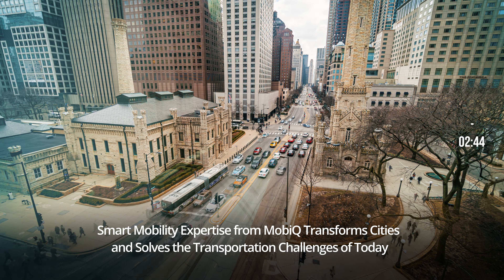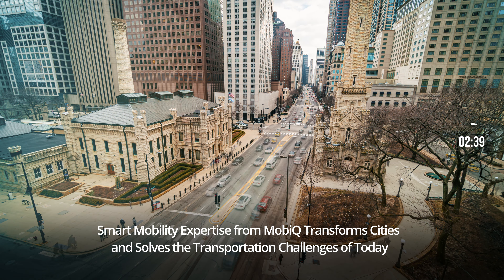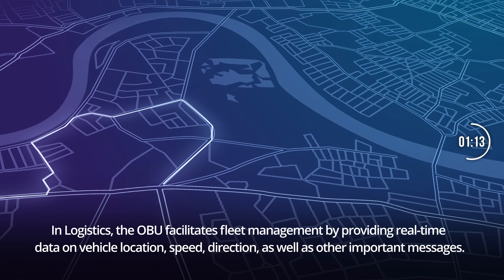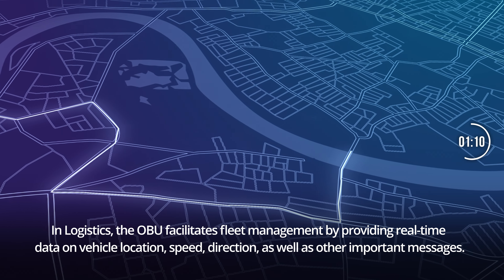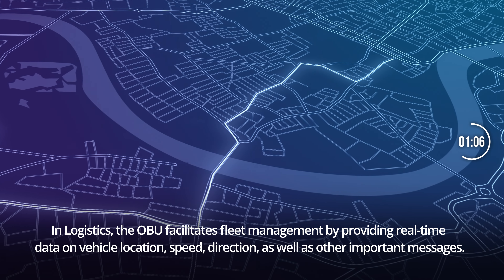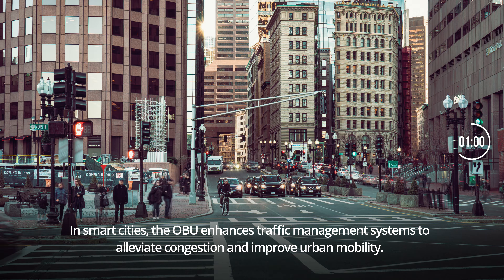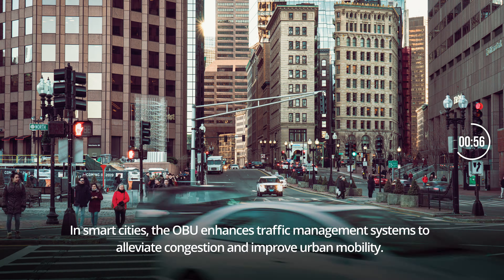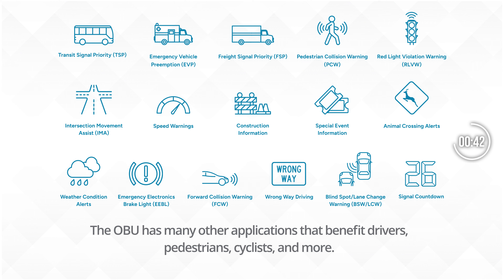Mobiq: Short Demo Video